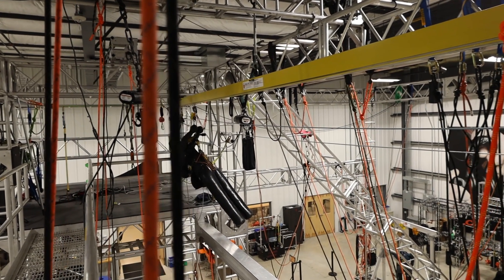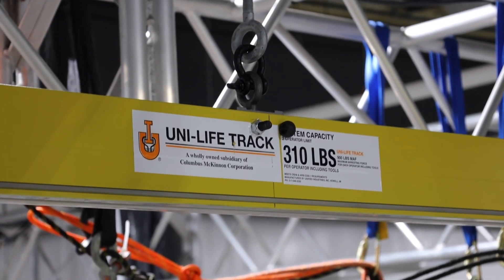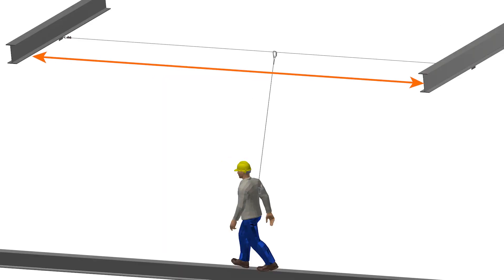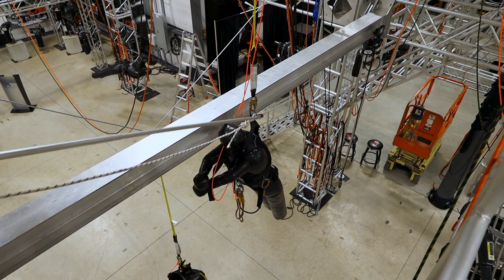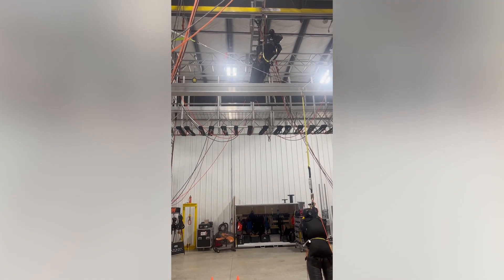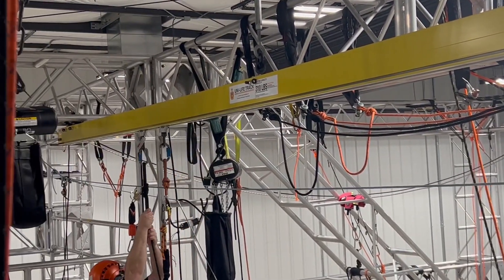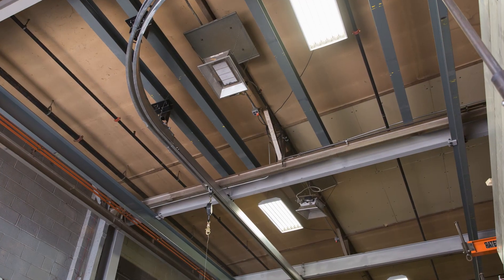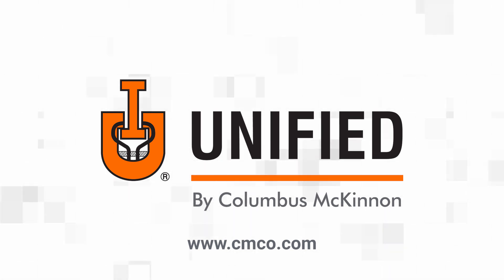Unified Industries Uni-Life Track Fall Protection System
When you need to safeguard operators from accidental slips and falls in elevated work areas, Columbus McKinnon's Uni-Life Track™ Fall Protection System is a complete solution for both permanent and temporary applications. Available from our Unified Industries brand, Uni-Life Track is designed for fall arrest when working at height. It can also be used for work positioning and targeted access, allowing a person to ascend and descend to a specific area easily and safely.